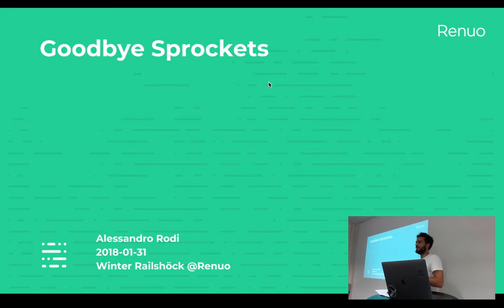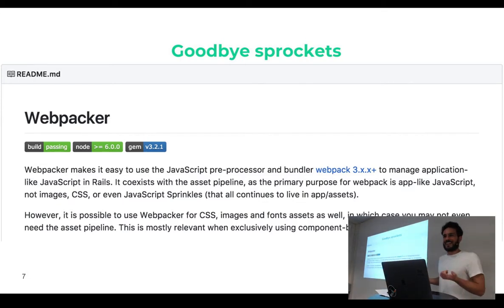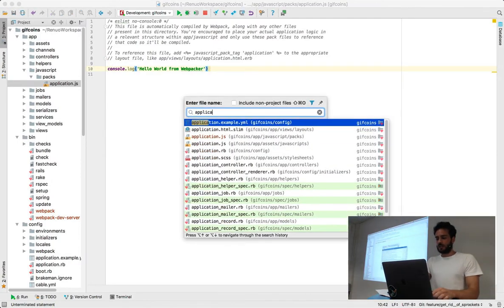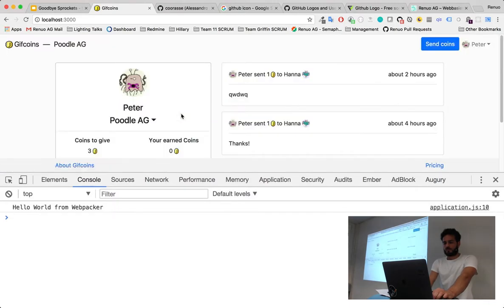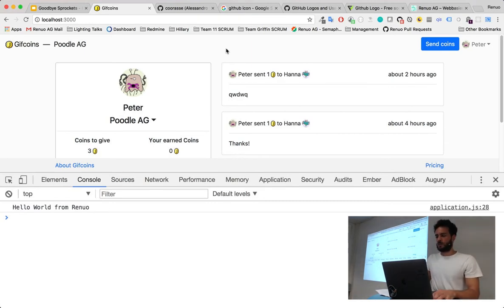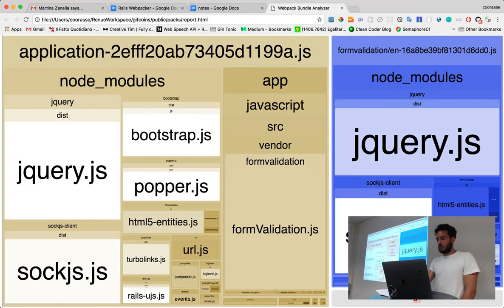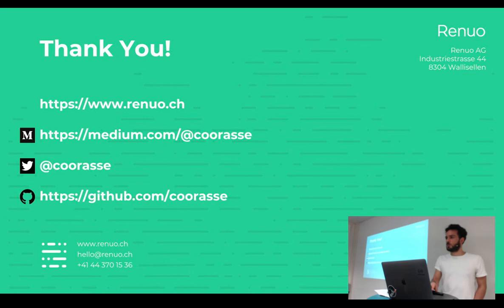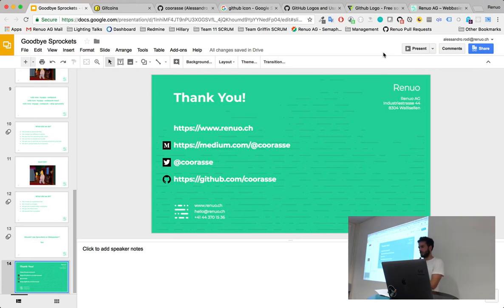Goodbye Sprockets - Welcome Webpacker (Alessandro Rodi)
Alessandro is a software engineer and leads our education program. He tells you how to move away from Sprockets and switch to Webpacker.